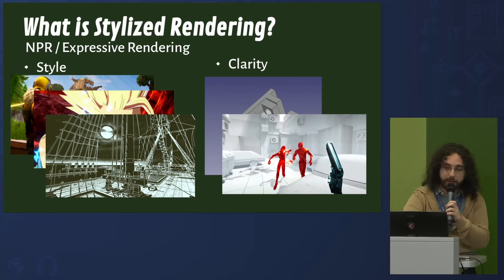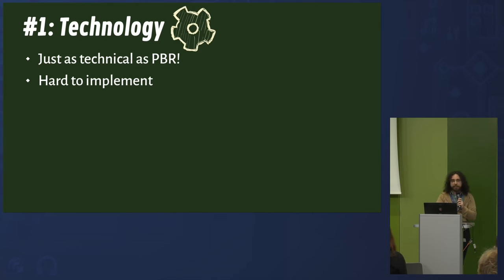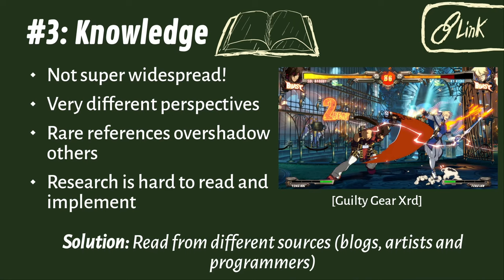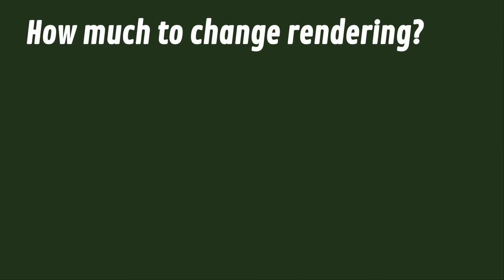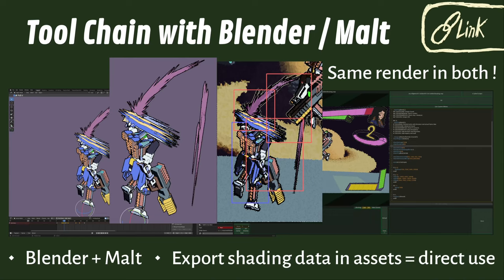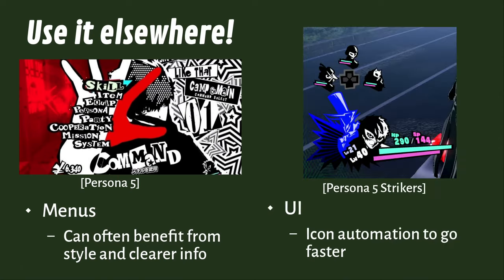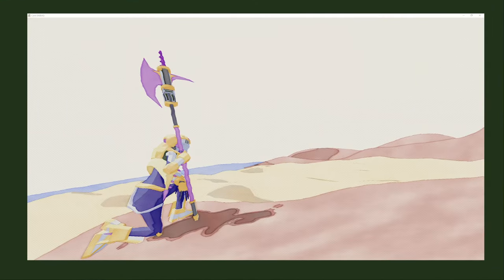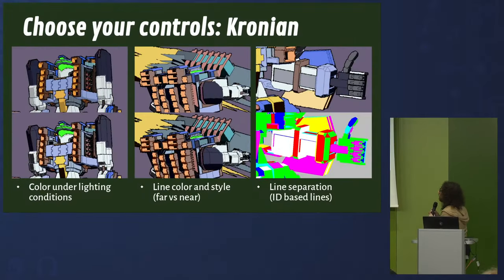Panagiotis Tsiapkolis: From watercolors to mechs: Stylized rendering and asset pipelines in Godot #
Stylized 3D games have a lot of barriers to production. This talk breaks down some of the issues and ways to tackle them.

Panagiotis Tsiapkolis